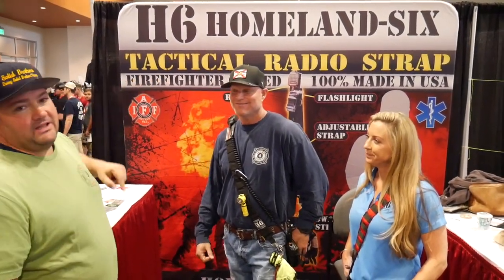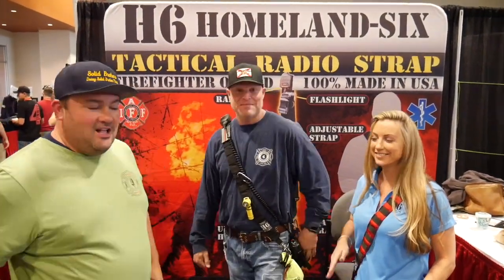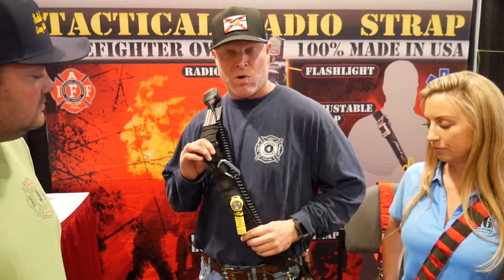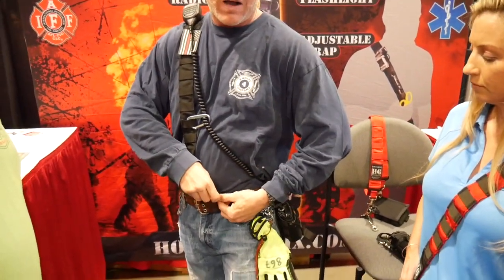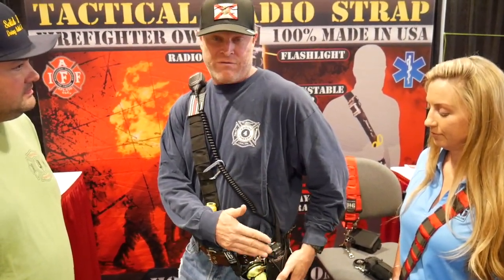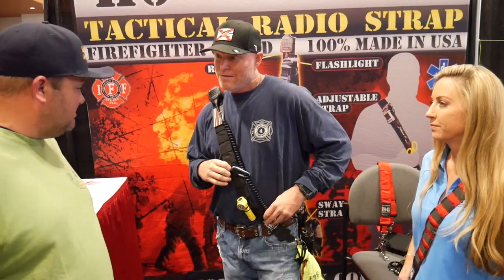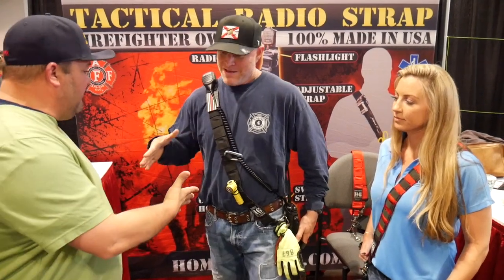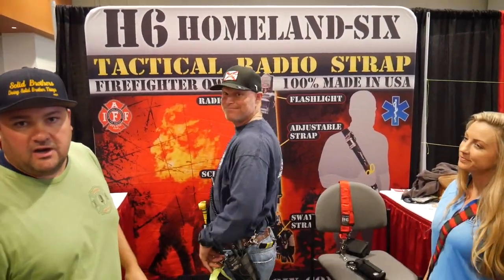Homeland Six, Tactical Radio Strap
Another awesome vendor out in Nashville, Homeland Six produces a cool, unique product allowing for versatility and so much more. We met up with Aaron and Andrea who gave us the run down on the company and the product. Great people and a great company.

Check them out online!

Check us out on Facebook and Instagram for more!